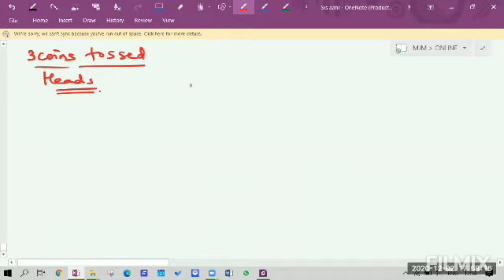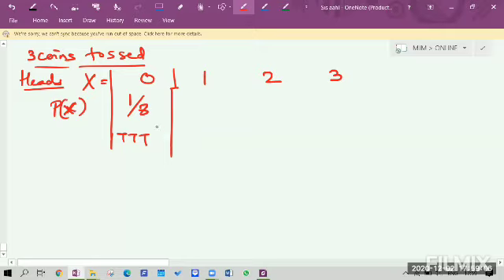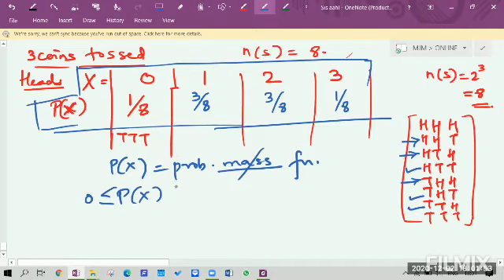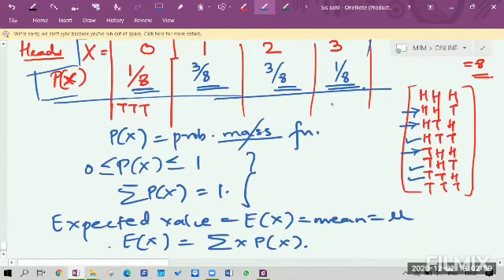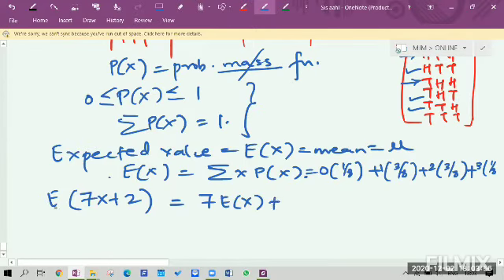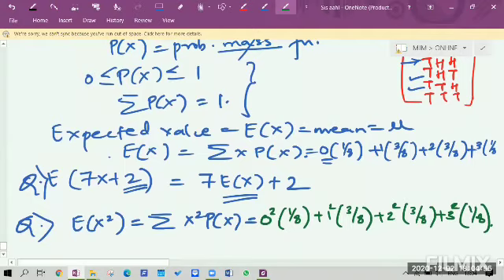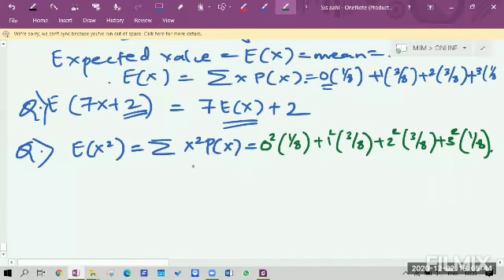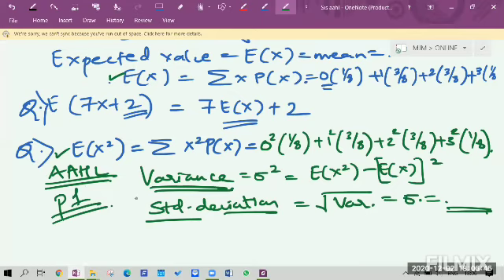Probability binomial distribution part1